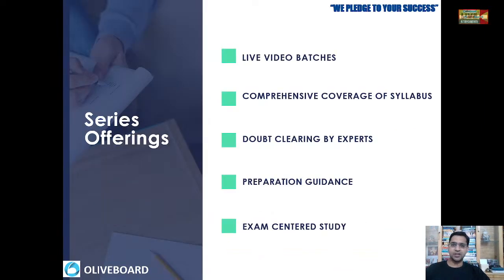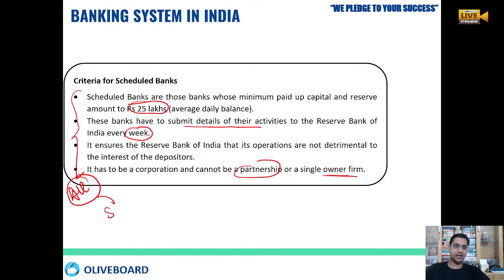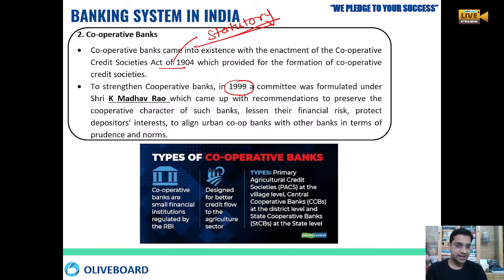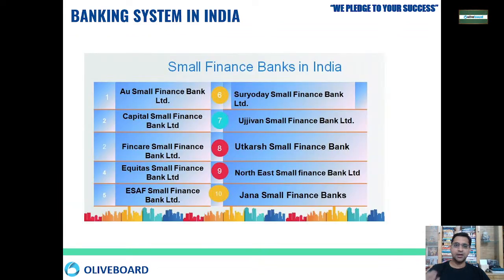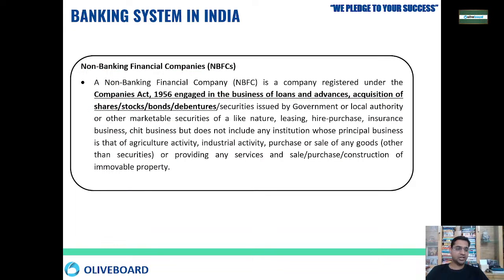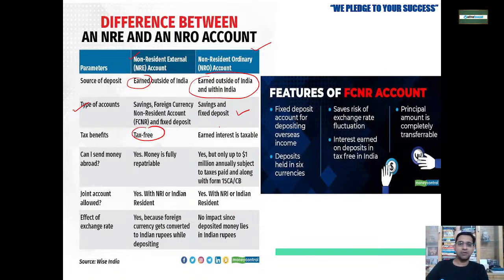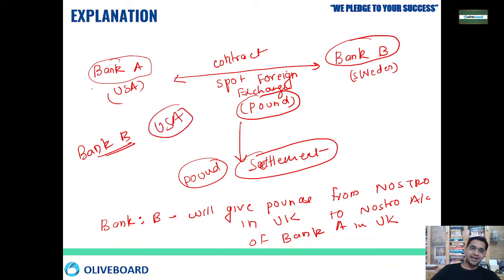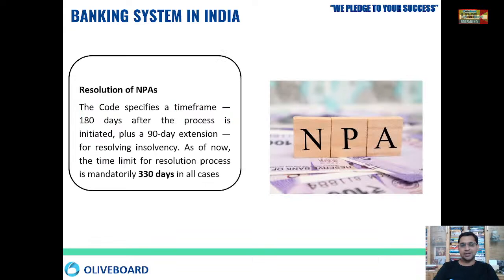Concept Building Series | ESI & FM Basics for RBI Grade B 2023 Exam | Lecture 17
Concept Building Series for ESI , Finance & Management |
 In this lecture series, Dinkar Sir would cover the basic Concepts and help you to build a strong basics for the same. Do Watch this series every saturday 9 PM